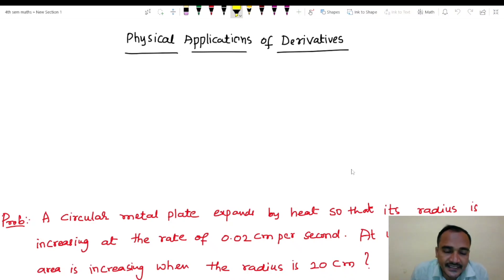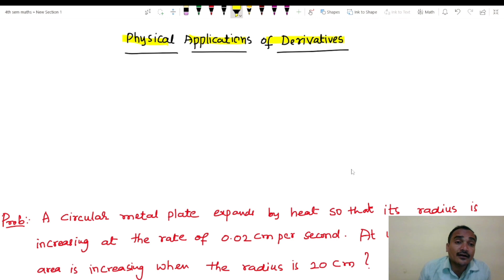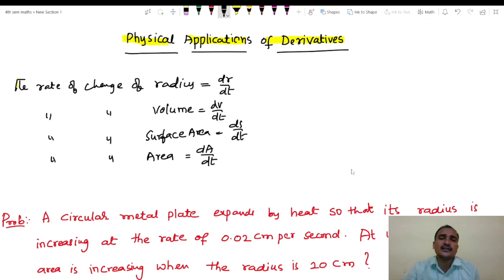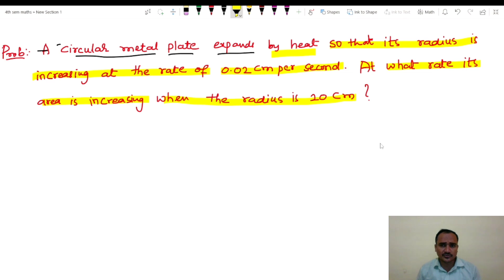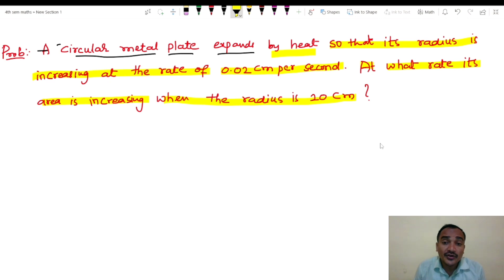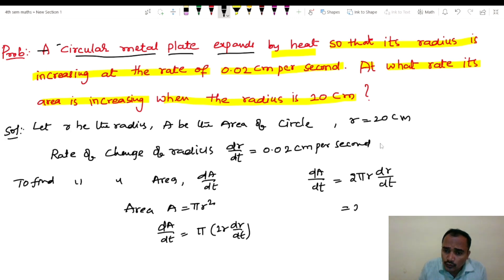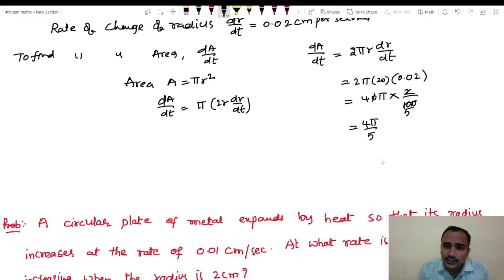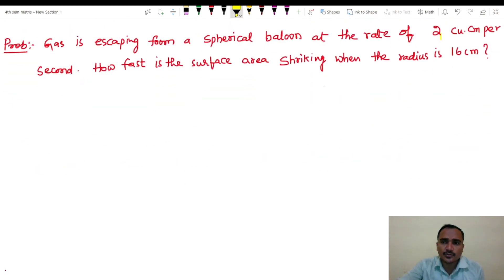Physical Applications of Derivatives|| Diploma 2Sem|| class-2|| @SRINIVASMATHS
Srinivas Maths is a channel which exclusively focuses on  Mathematics subject .Topics of
Maths for Intermediate, Diploma(TS &AP), Degree & B.Tech are taught.

The Mathematic topics for above courses are explained by Mr. Srinivas who has 15 years of teaching experience in maths.

Qualification:
M.Sc.(Maths), B.Ed., SET

@SRINIVAS MATHS
@Srinivas maths academy